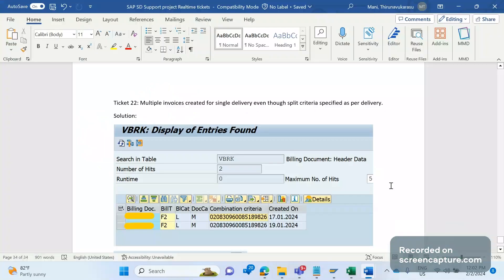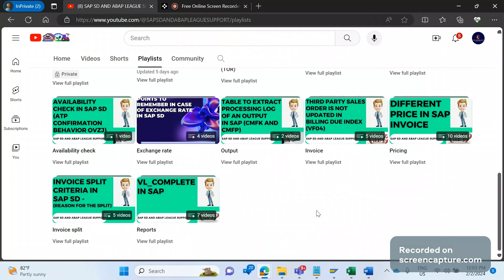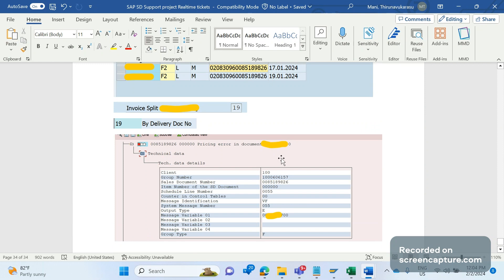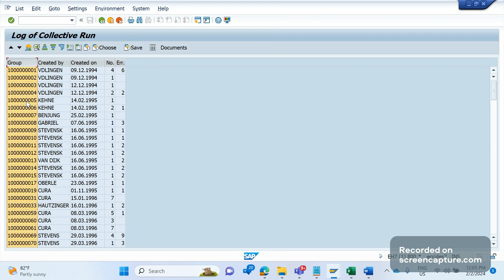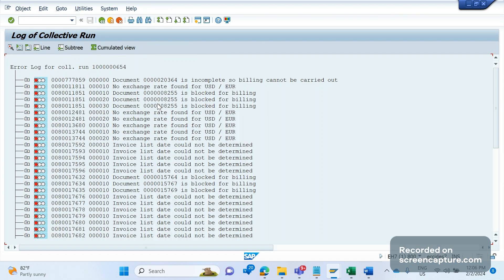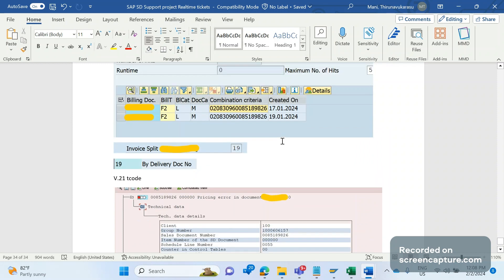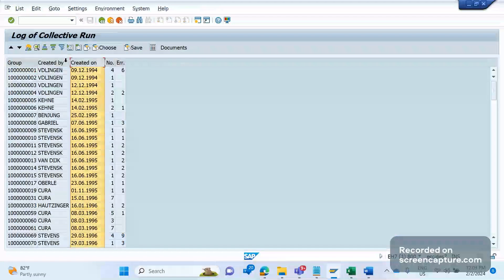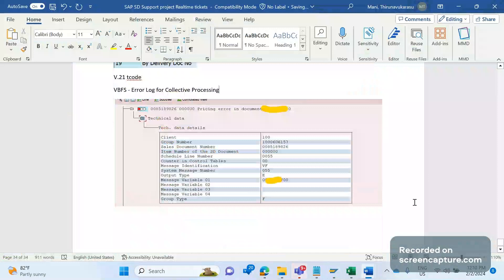SAP SD Support tickets - (Multiple invoices created for single delivery)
In this session, SAP SD AND ABAP LEAGUE SUPPORT Raj is going to discuss about SAP SD Support Project Realtime tickets. SAP SD Support Project Real time tickets (SAP SD tickets and solutions) are test skill and proficiency of SAP SD consultant to know about SAP SD P1 TICKETS or SAP SD L1 TICKET. Should have great knowledge in SAP SD to handle Real time tickets in SAP SD Support project. In this video going to discuss about one of the SAP SD Support Project Real time ticket (SAP SD Realtime tickets and solutions) "Multiple invoices are getting created for single delivery". Please watch till end to get good clarity on this issue.

Ticket 22: Multiple invoices created for single delivery even though split criteria specified as per delivery.
Solution:
in customer master level split criteria maintained to split the invoices based on delivery. One invoice for one delivery. Even though split criteria maintained but still split happened due to one of the order in delivery has pricing issue.

Lets say delivery has 10 orders and among 10 only of 2 of them has pricing error. Due to this the very first time invoice created for first 8 orders. After pricing issue resolved in remaining 2 orders, one more invoice is created. And its expected behavior. VBRK-ZUKRI contains split combination criteria, V.21 is the transaction code to view log of collection job run. VBFS is the table back end table which will store these information.